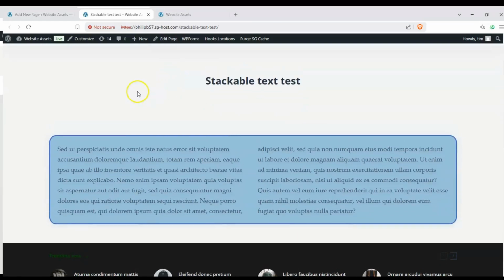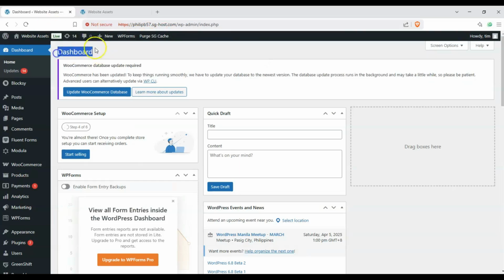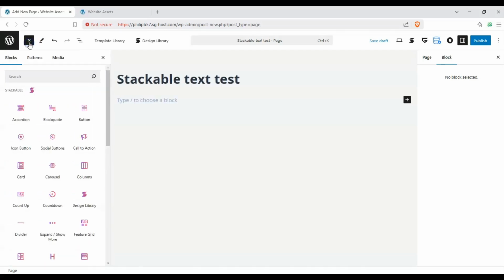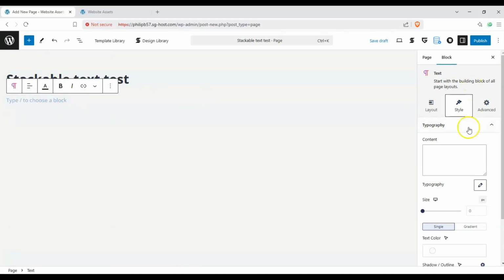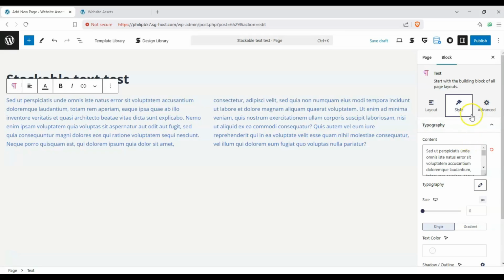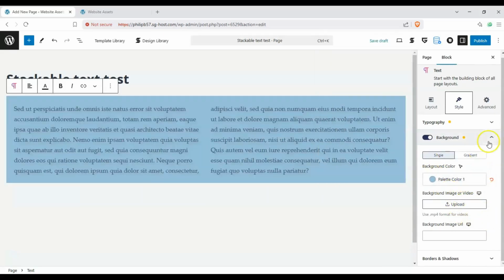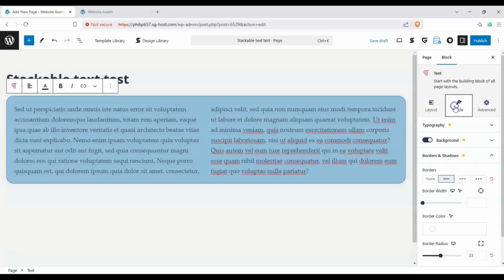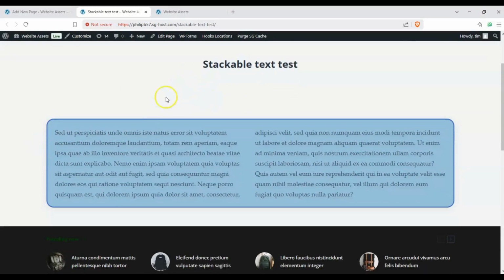Stackable Blocks: Text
Unlock advanced text styling with Stackable's Text block! Learn how to go beyond basic text editing and create visually engaging text content on your WordPress website using the Stackable plugin's Text block. This tutorial covers everything from adding the block and customizing the text itself, to fine-tuning typography, colors, spacing, shadows, gradients, and more. Discover how to create unique and eye-catching text elements that enhance your website's design and readability. We'll explore the extensive customization options available in Stackable, empowering you to create text that perfectly matches your brand and message. Stackable users and anyone looking to elevate their text design welcome!